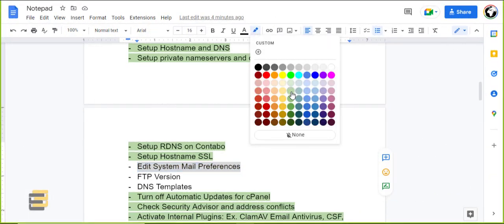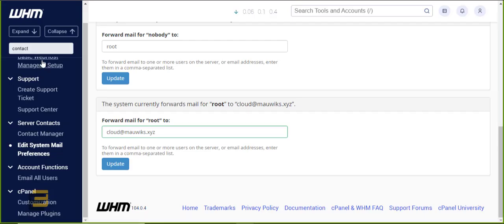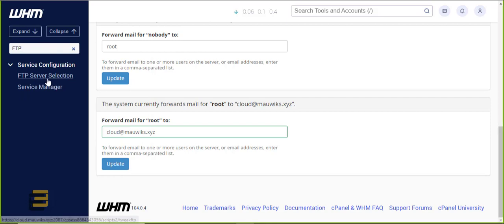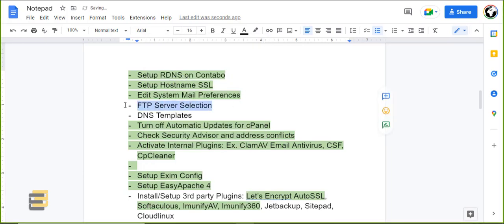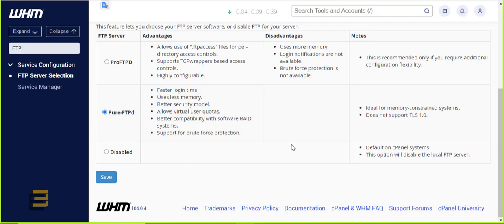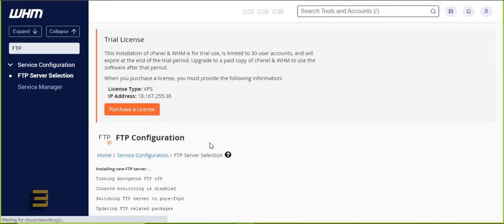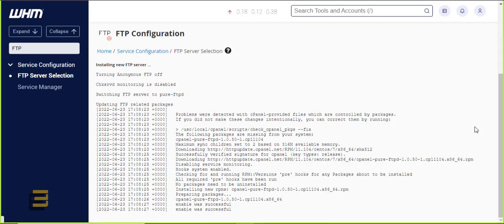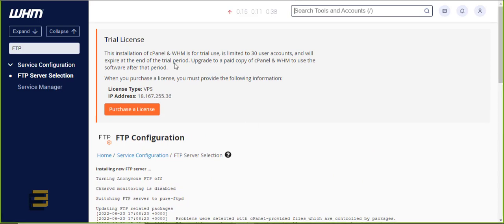How to Configure FTP Server Selection In cPanel Server - Make Money with Websites Part 18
👉 This video will explain step-by-step How to SETUP FTP Server Selection In cPanel/WHM - cPanel FTP Server Selection Tutorial

WE WILL TRY TO ANSWER THESE FAQ:
How to Setup FTP Server Selection In cPanel/WHM?
How to Configure FTP Server Selection In cPanel/WHM?